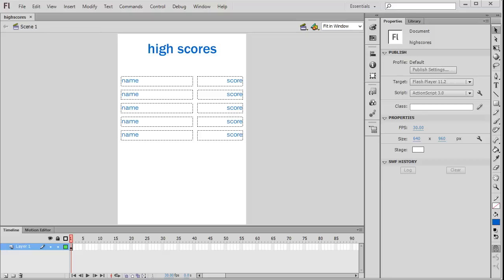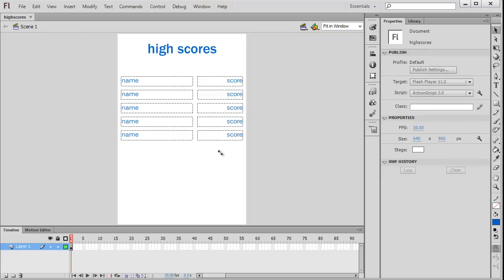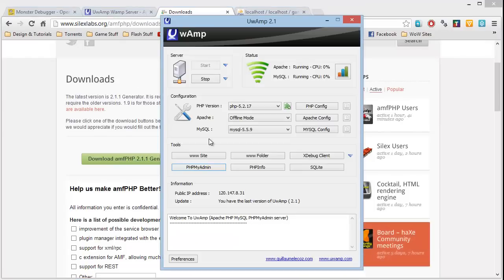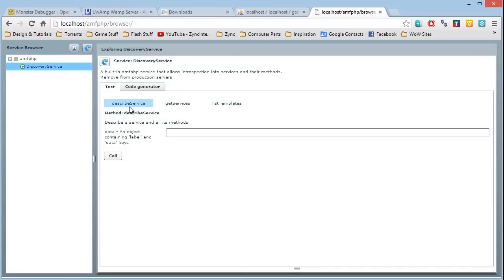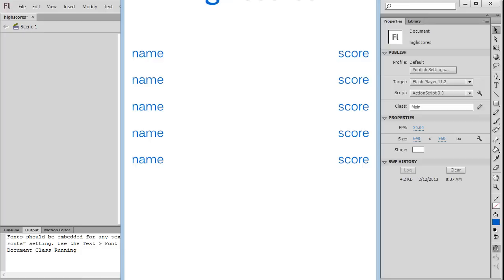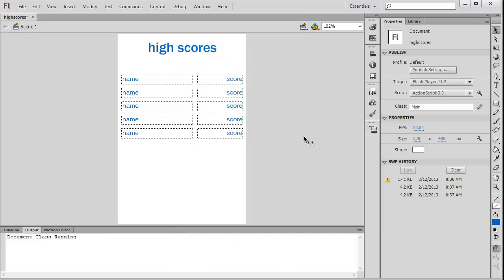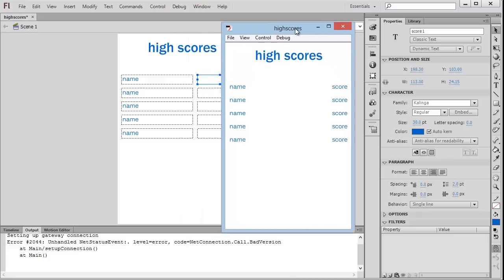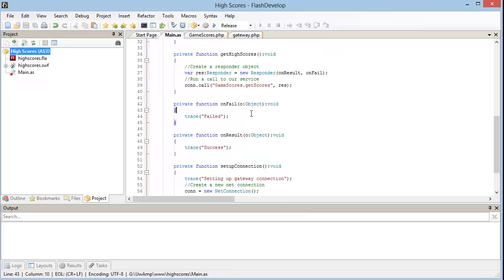07 Quick Concepts - Creating a Basic High Scores Database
Learn how to create a basic high scores database using MySQL, AMF PHP and Actionscript.